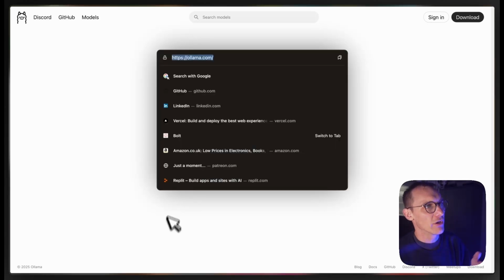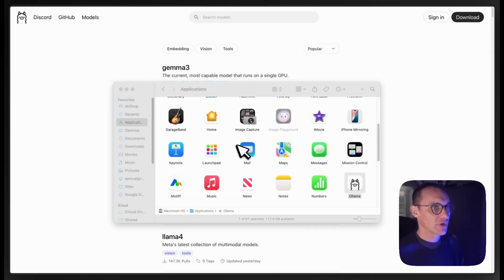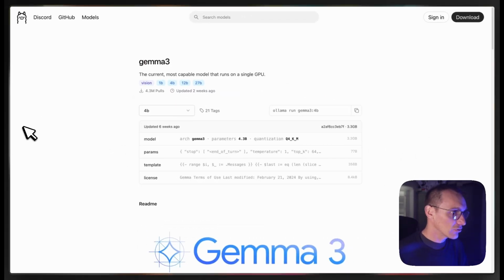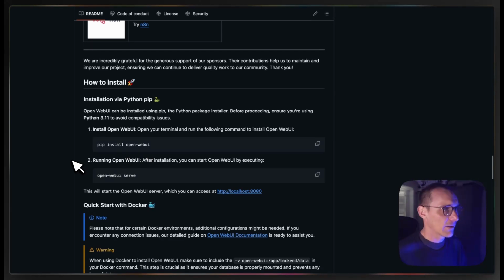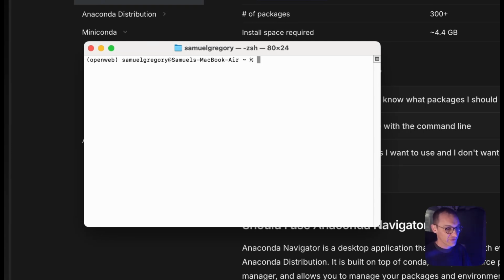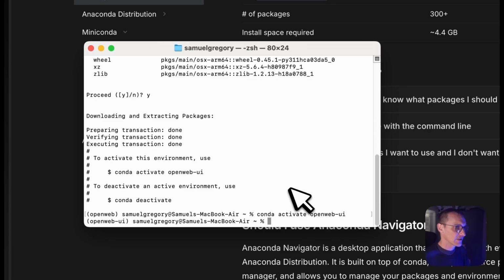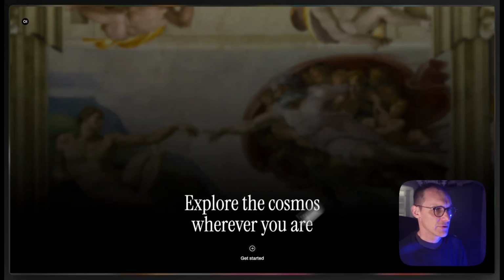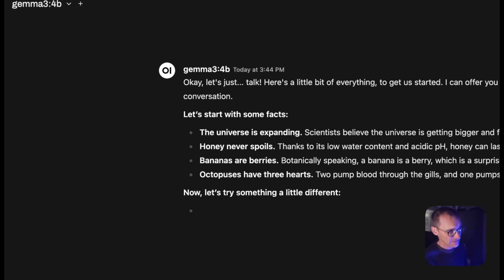Free Local Private AI Chat!! (Ollama + Openweb UI)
Fancy keeping your AI chats strictly under wraps? Ditch the cloud and discover the surprisingly simple way to run powerful Large Language Models (LLMs) right on your own machine. This video guides you through setting up Ollama and Open Web UI for free, private AI conversations. Reclaim your digital privacy, no fancy servers needed!

Tired of your AI conversations being sent to the cloud? Discover how to run powerful Large Language Models (LLMs) right on your own machine, completely free and private! This video shows you the surprisingly simple setup using Ollama and Open Web UI. Get ready to reclaim your AI privacy, no fancy server required!

Here we're going to get any open source LLM running on your machine with Ollama and Openweb-ui.

⏰ Timestamps
00:00 Intro
00:15 Installing Ollama (what it Ollama?)
01:45 Installing Anaconda
02:27 Creating and environment with Anaconda
03:00 Installing Openweb-UI
03:30 The result